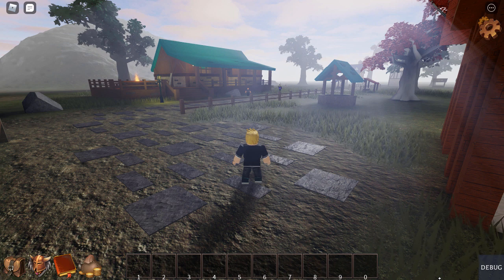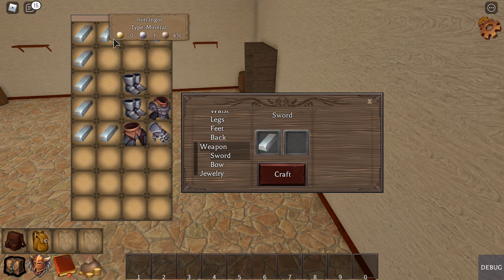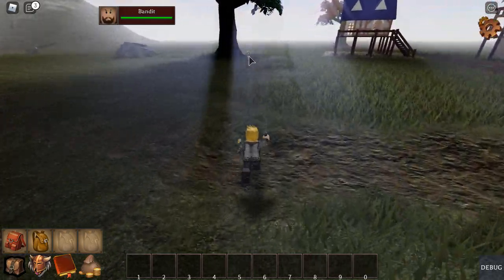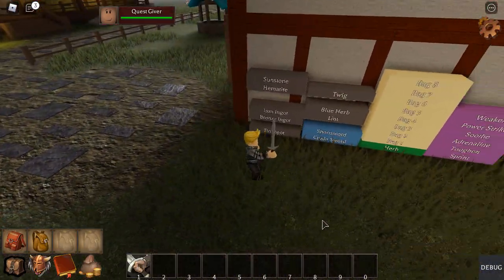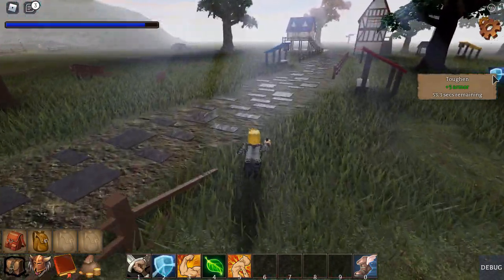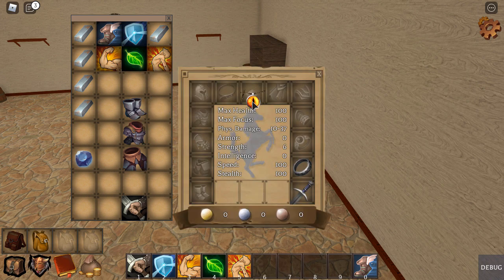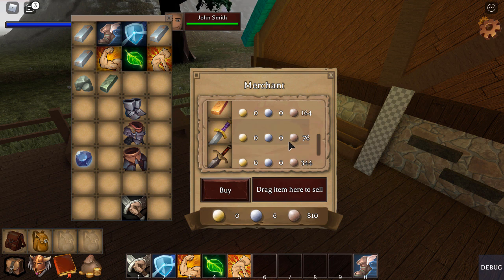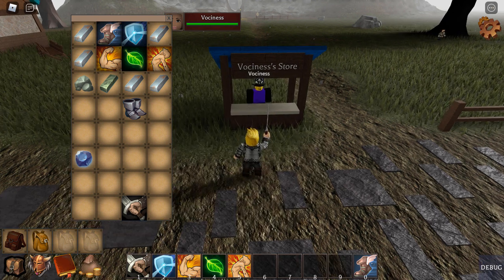GameDev Vlog 5: Quests, Combat, Loot, and Kiosks!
Major changes:
- 2 new backpacks (28- and 32-slot)
- GUI changes
- Dialog system that allows for dialog trees and user choices
- Questing system; Quest journal shows quest information; Player is rewarded after completing a quest
- Combat system; Hack 'n' slash style; New slash animation; Targeting system shows current target with HP
- Abilities; Able to cast spells on yourself as well as other players; Able to cast spells on enemies to weaken them
- Merchant NPCs; Able to buy and sell
- Kiosks; Able to buy and sell to other players
- Potions; Recovers HP or Focus

I forgot to show how potions work in my game, but basically they work exactly the same as abilities. The only difference is that they are consumed.